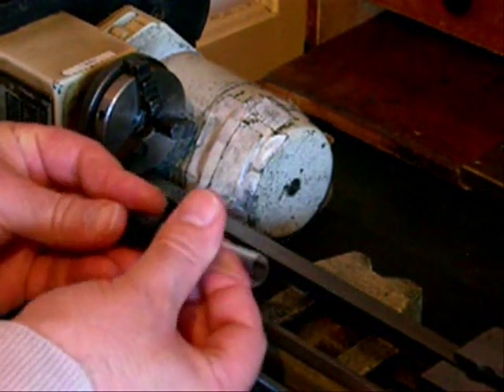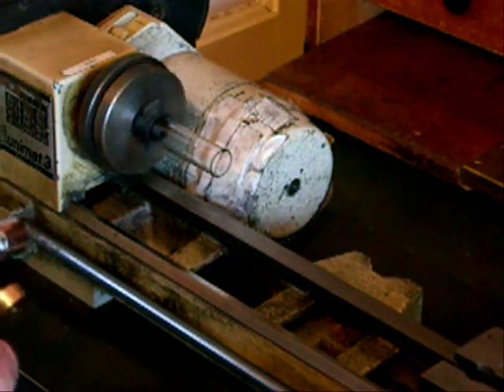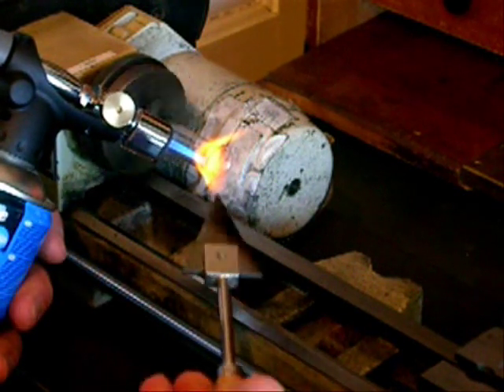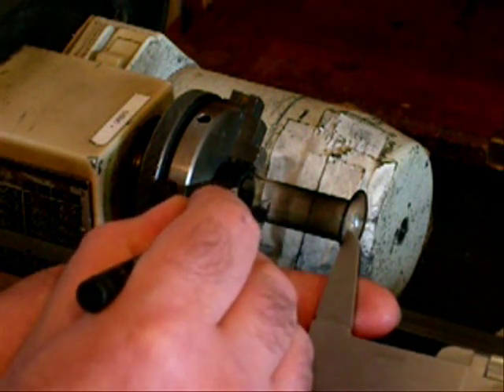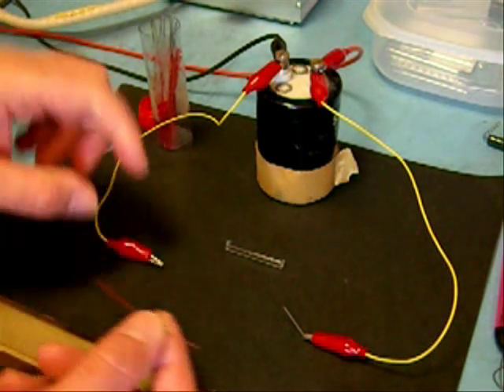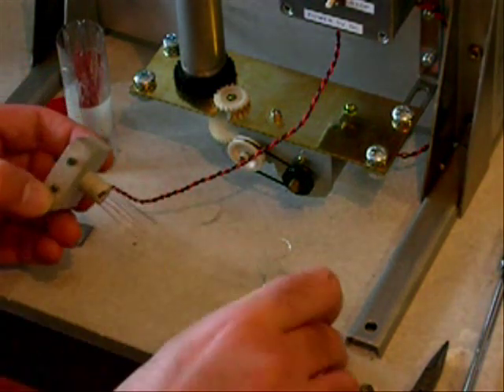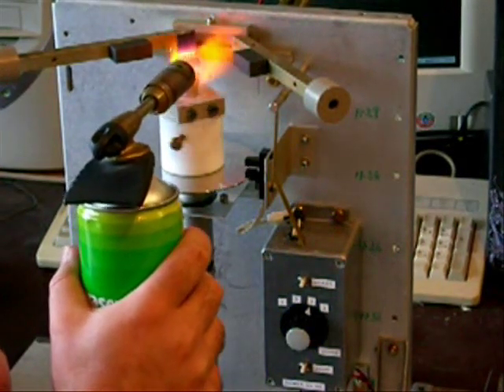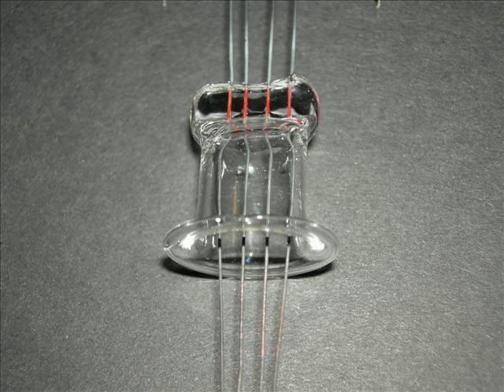Making a Triode Stem (Glass work)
This movie shows the stem assembly being made for a homemade triode vacuum tube. The stem is where the glass to metal seals are. It also supports the electrodes. The stem joins to the open end of the envelope. Another movie shows the envelope and exhaust tube assembly being made.